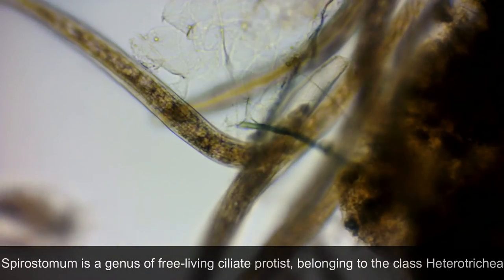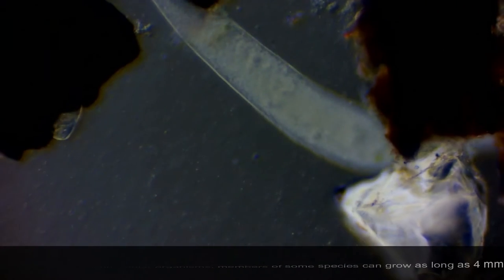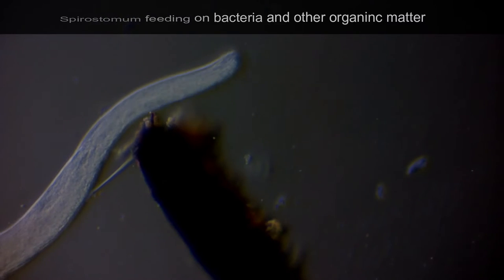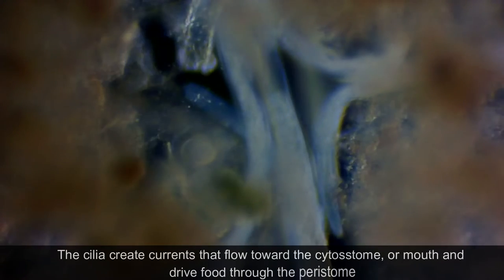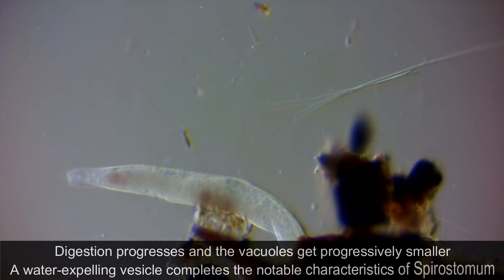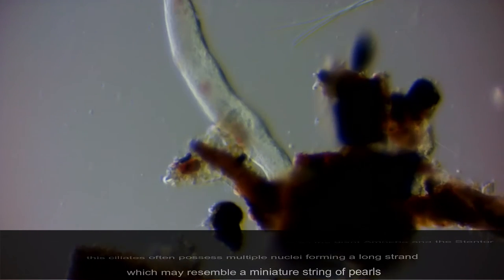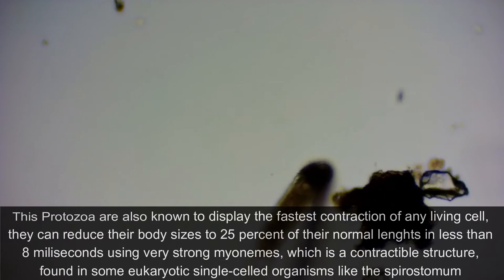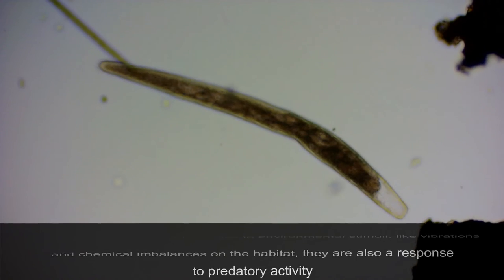Spirostomum the bacteria hunter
Spirostomum is a genus of ciliated protists that belongs to the class Heterotrichea. It is known for being very contractile. Having been first identified by Christian Gottfried Ehrenberg in 1834, further research has identified eight additional true morphospecies. This bacterivore genus mainly lives in the sediment deposits at the bottom of various aquatic habitats, and members possess rquA genes that could be responsible for their ability to survive in these hypoxic and anoxic environments. They are identifiable by their relatively (to other ciliates) large tubular/flat vermiform bodies. Their life cycle consists of a growth stage, in which they mature, and asexual and sexual reproduction stages. Some species are model organisms for studies on human pathogenic bacteria, while others are sensitive and accurate bioindicators for toxic substances.

Material used:

(Bresser Researcher Trinocular Microscope)

Features
• Type: Biological microscope
• View: Trinocular
• Application range: Biology, Education, Teaching, Imaging Solutions, Botany
• Illumination: LED with dimmer
• Level: Intermediate, Expert
• Warranty: 2 years
• Double-lens condensor with iris diaphragm
• Incl. mechanical stage
• Adjustable eye relief

Specifications
• Comfortable binocular view, 360° turnable head
• Magnifications: 1000x, 400x, 100x, 40x
• Illumination: LED
• Eyepieces: 10x
• Eyepiece diameter: 23.2 mm
• Objectives: 4x, 10x, 40x, 100x (oil immersion)
• Power supply: 220/240V

Included Accessories
• 4 DIN-objectives
• 2 eyepieces
• Mechanical stage
• Condensor
• Trinocular head

(Bresser MikrOkular Full HD Camera)